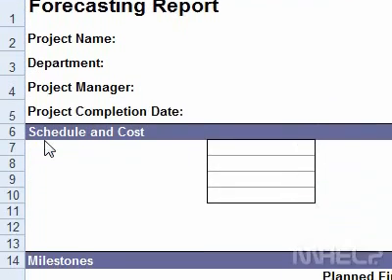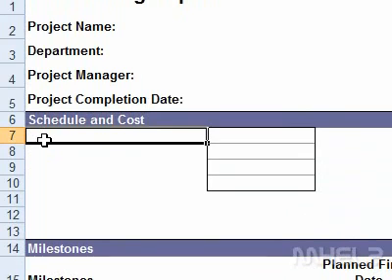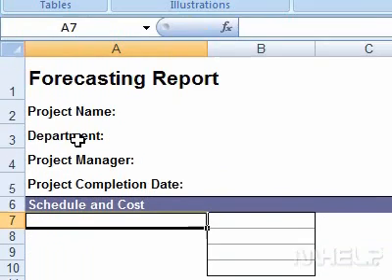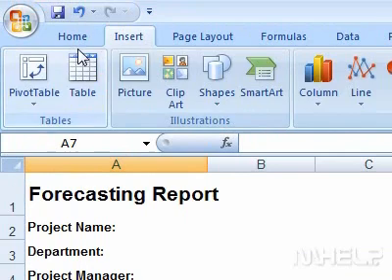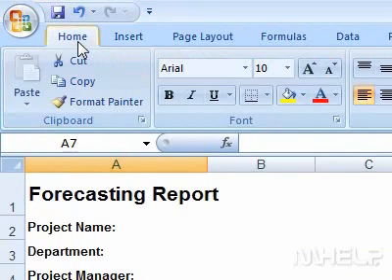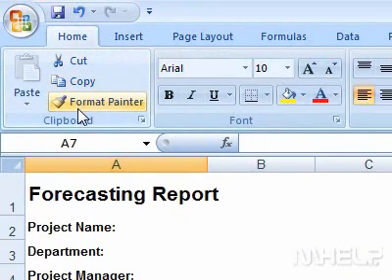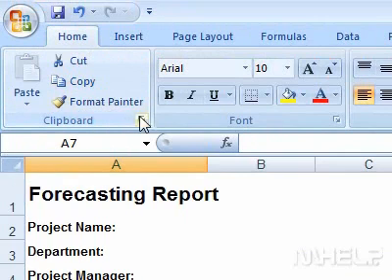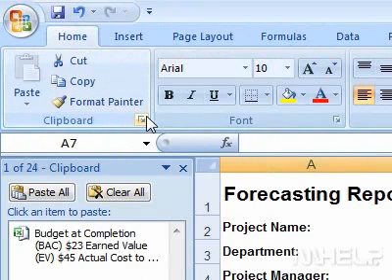How to paste an item from the clipboard into a workbook